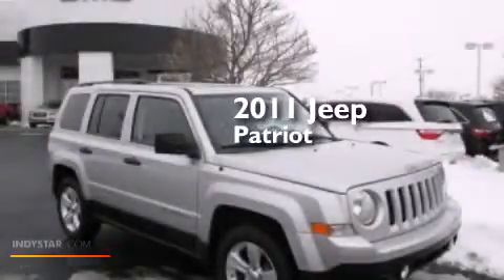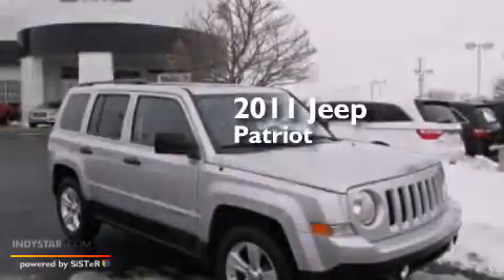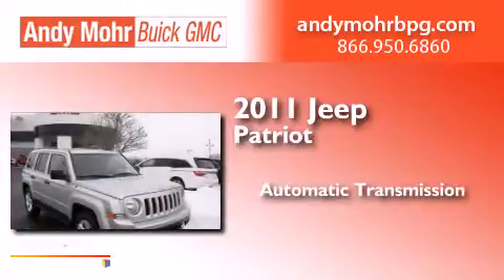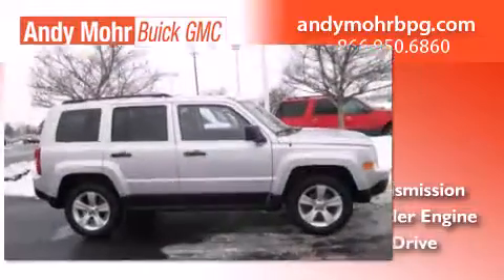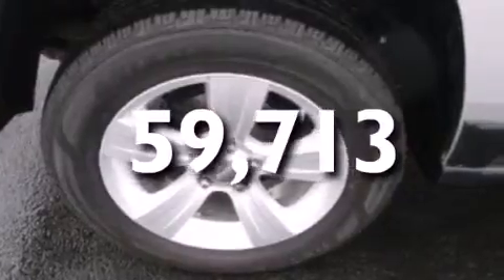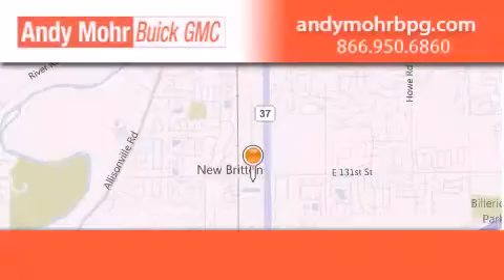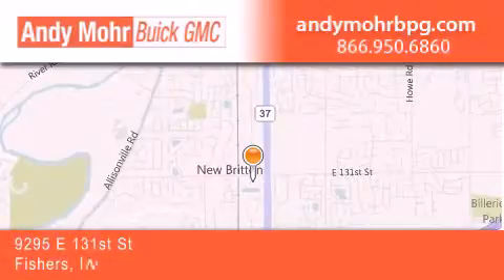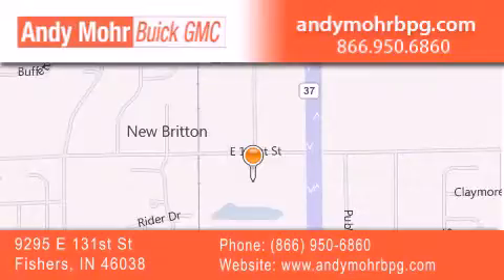2011 Jeep Patriot Indianapolis IN 46038 B5192A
We've been honored to serve the Fishers IN area , we promise that your experience at our dealership will exceed your expectations ! Year : 2011 Make : Jeep Model : Patriot Engine : 2.4L I4 16V MPFI DOHC Trans . : Automatic CVT Exterior : Silver Miles : 59,713 Stock : B5192A Andy Mohr Buick GMC 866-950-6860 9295 E. 131st Street Fishers , IN 46038